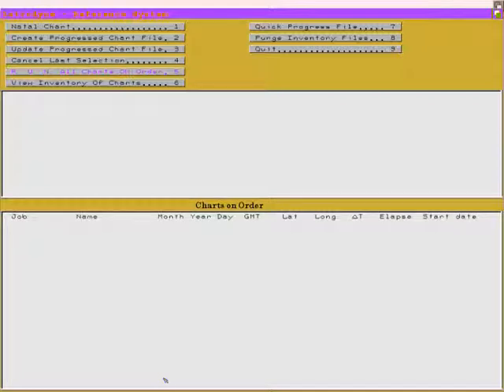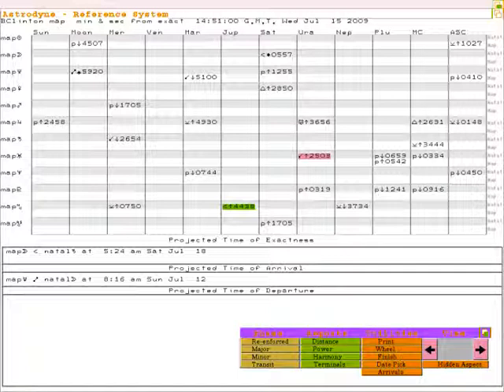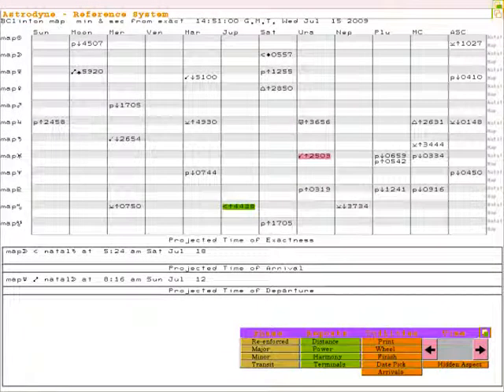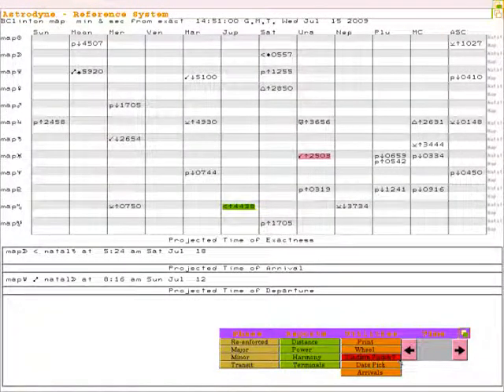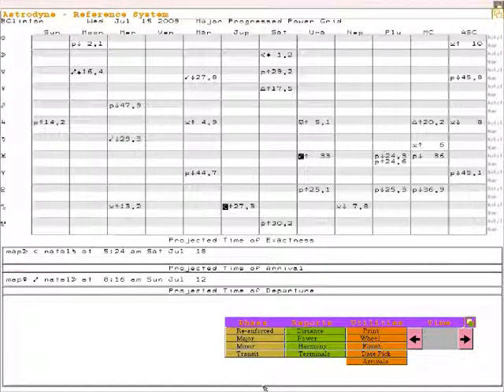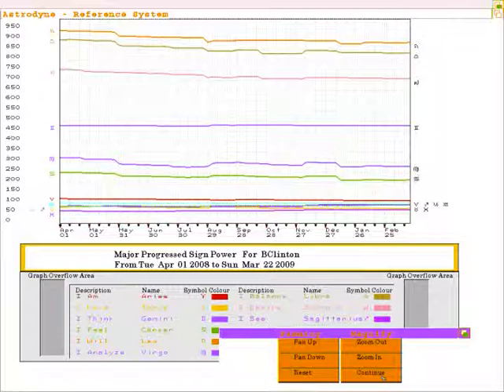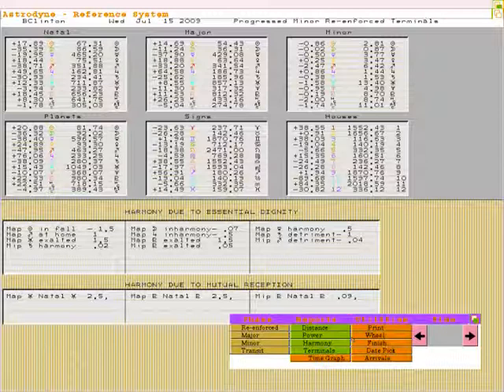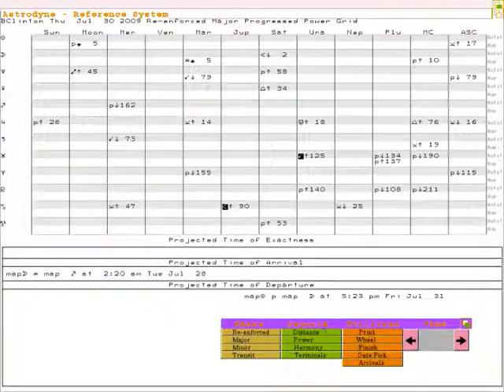AstrodyneRS Demo Two